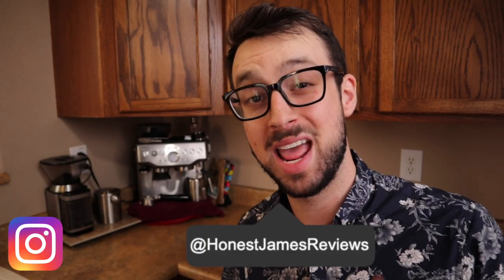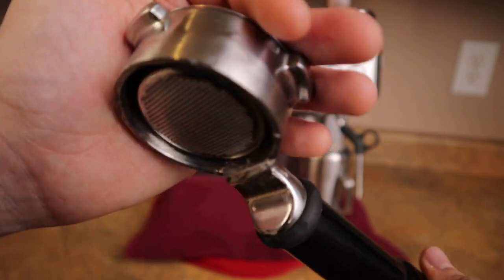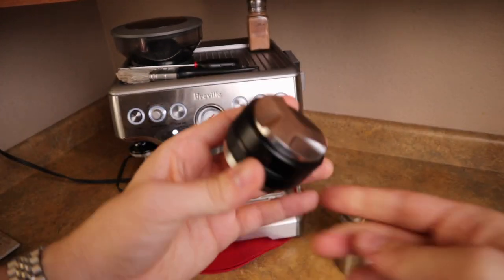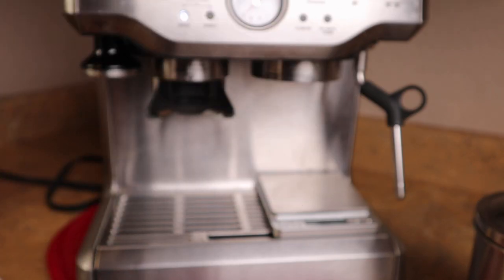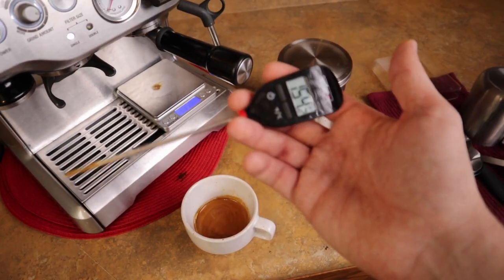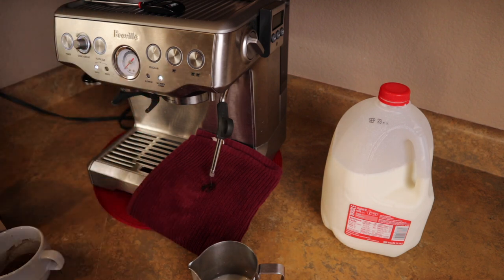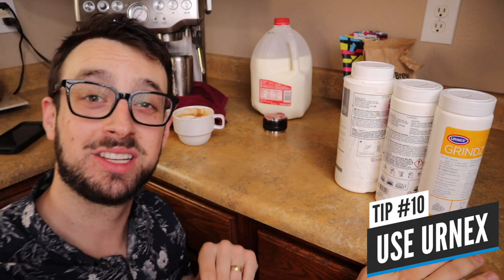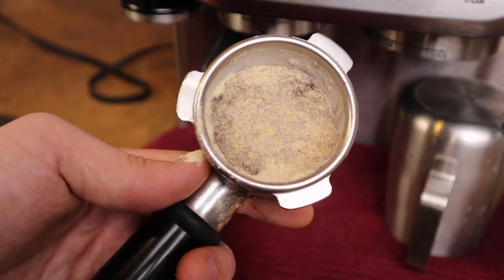Top 10 Tips for Barista Express Espresso Machine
These are my top 10 tips and tricks for the Breville Barista Express! Let me know if you have questions. See everything below.

✅1. Barista Express Amazon
✅2. Angle Grinder
✅3. Coffee Container
✅4. Cheap Scale
✅5. BEST Distributor/Tamper
Cheaper Distributor
✅6. Paintbrush
✅7. Timer
✅8. Thermometer
✅10. Urnex Cleaners

OUR AMAZON STORE ↓↓↓↓